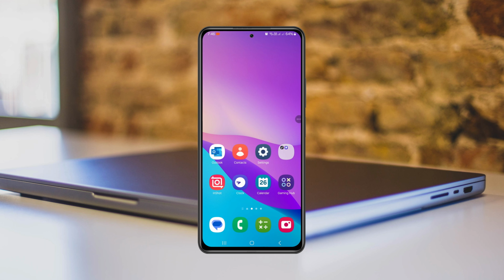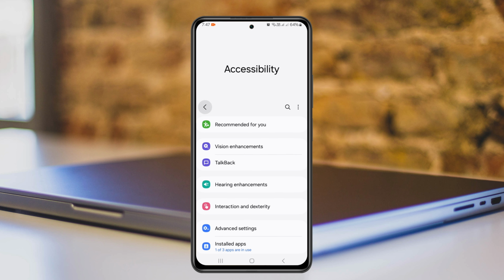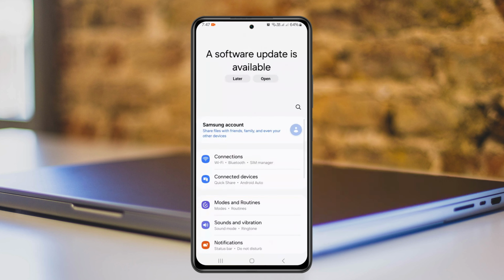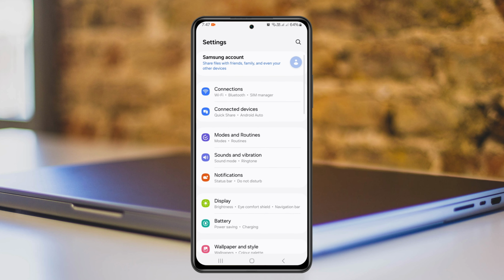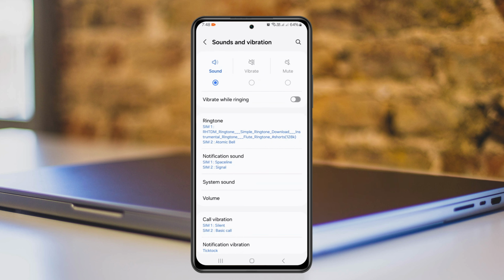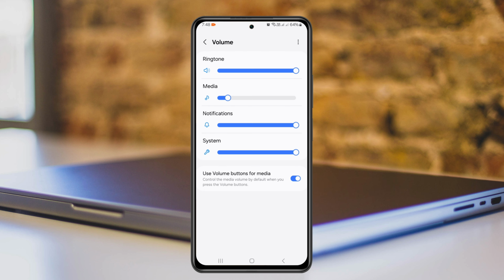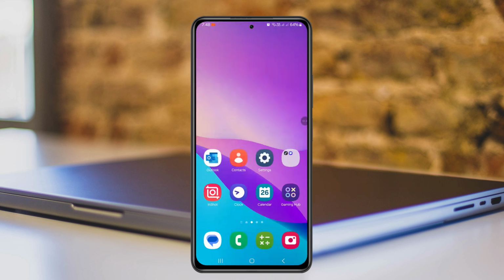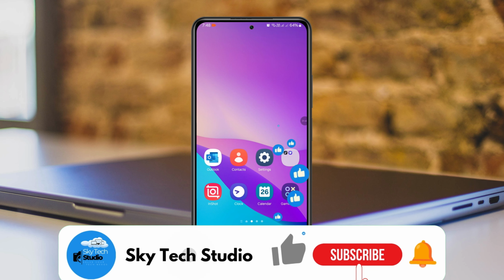How to Fix Media Sound Not Working on Samsung | Media Sound Not Coming Problem Solved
Is your Samsung phone suddenly silent during videos or music playback? Wondering how to fix media sound not working on Samsung? Don't worry! Many users report issues where the media sound not working in Samsung disrupts their daily usage.

Whether it’s watching videos, streaming music, or gaming, having no sound is frustrating. In this video, we dive into the reasons behind the Samsung media sound problem, and explore steps for how to fix media sound not coming on Samsung. From audio settings to app glitches, this guide covers it all. We also explain how to deal with Samsung media volume not working and what to do if Samsung mobile no sound at all. Watch now to resolve the media sound not working on Samsung phone issue easily!

samsung sound problem
samsung media sound problem
samsung no sound problem
media sound not working in samsung
samsung media valume not working
samsung mobile me sound nahi aa raha hai
Media sound not working on Samsung phone
how to fix media sound not working on Samsung
how to fix sound not working on Samsung
how to fix media sound on samsung
how to fix media sound not working on samsung phone
how to fix media sound problem on samsung
how to fix media sound not coming on Samsung
how to fix media sound problem on android Samsung
My Samsung phone has no sound
Samsung mobile sound not working solution